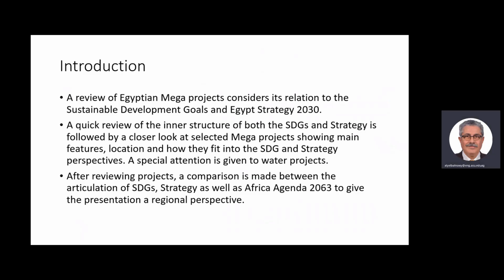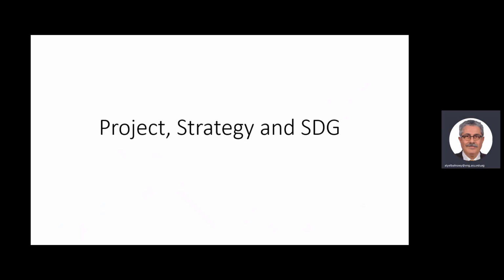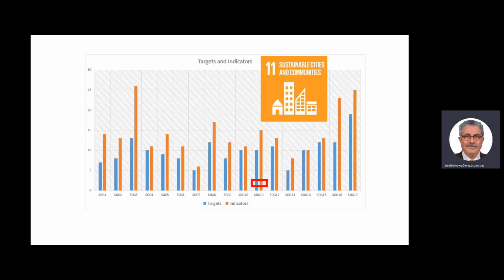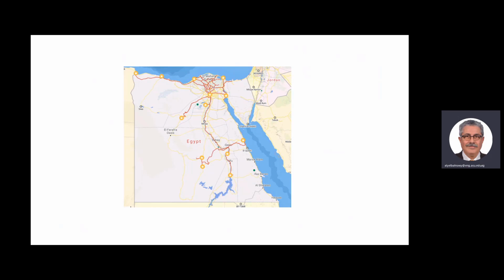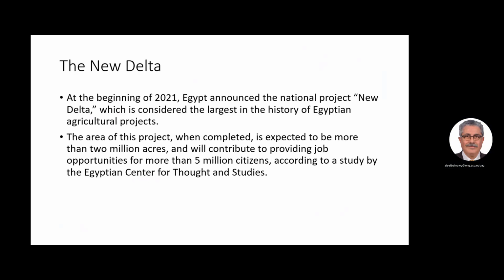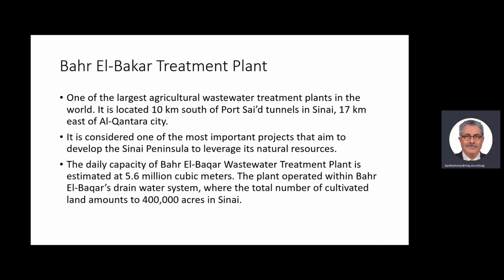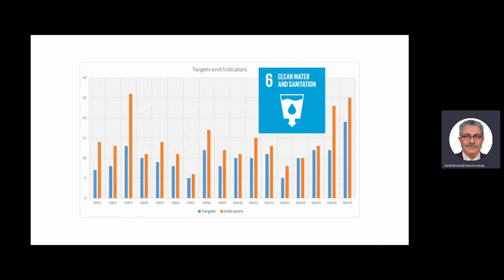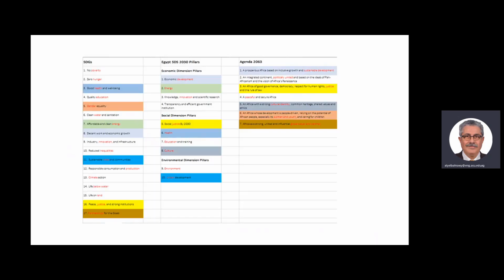CoE Symposium Speech